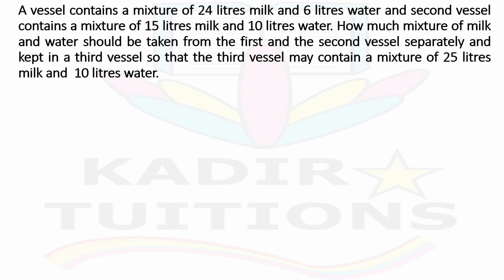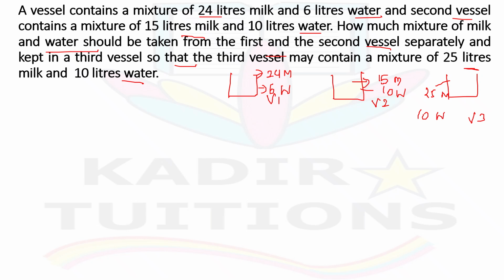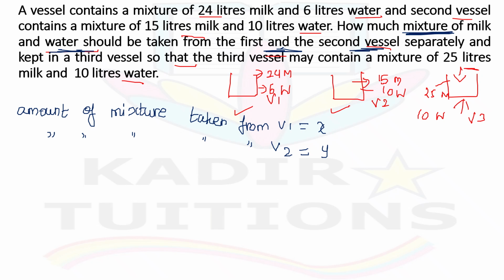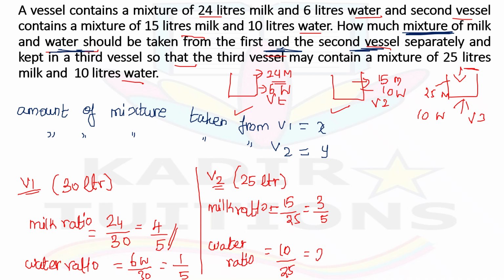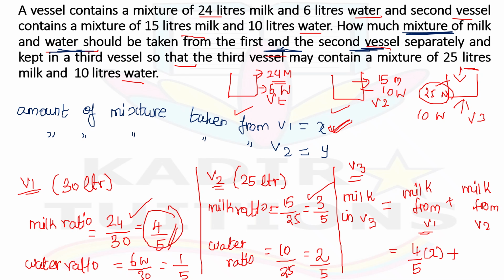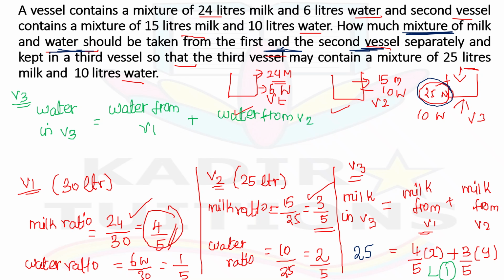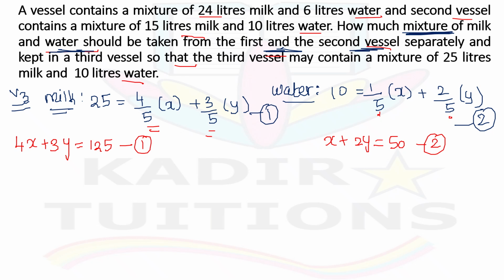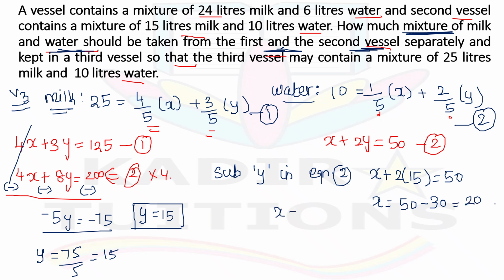A vessel contains a mixture of 24 ltrs milk and 6 ltrs water | Class 10 | Linear Equation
This video helps you to understand the solution of the following problem.

A vessel contains a mixture of 24 litres milk and 6 litres water and second vessel contains a mixture of 15 litres milk and 10 litres water. How much mixture of milk and water should be taken from the first and the second vessel separately and kept in a third vessel so that the third vessel may contain a mixture of 25 litres milk and  10 litres water.